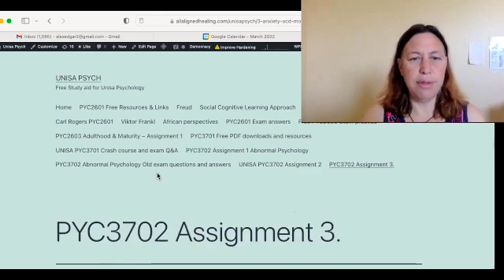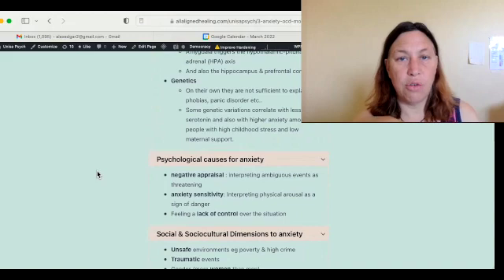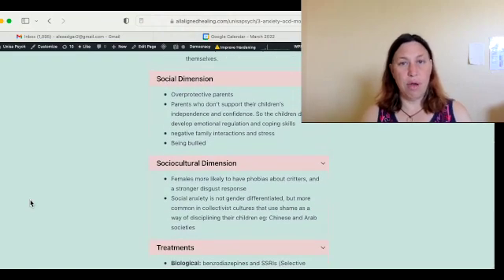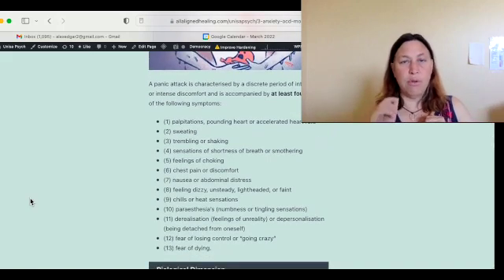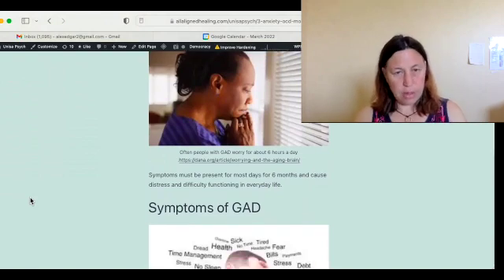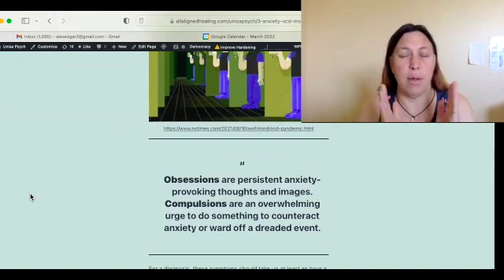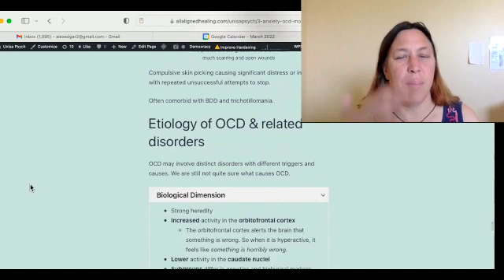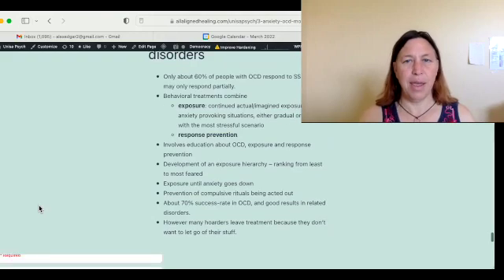UNISA PC3702 Assignment 3 Anxiety & obsessive-compulsive disorders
Hi everyone, this video covers what you need to know for exams and assignments. It is a nice concrete section - not too much content to take in this time.

We cover:
Anxiety disorders:
phobias
agoraphobia
specifice phobias
social anxiety disorder
panic disorder
generalized anxiety disorder
separation anxiety disorder
selective mutism
Obsessive Compulsive:
OCD
Body Dysmorphic Disorder
hair-pulling disorder
skin-picking disorder

You can go into the course and practice answering simple memory aid questions as well as old UNISA exam questions.